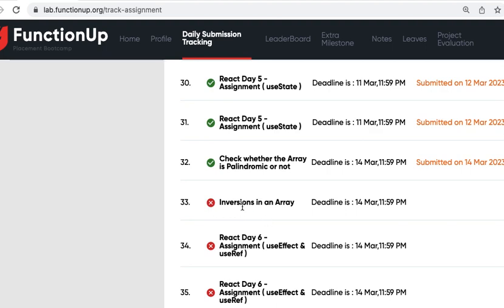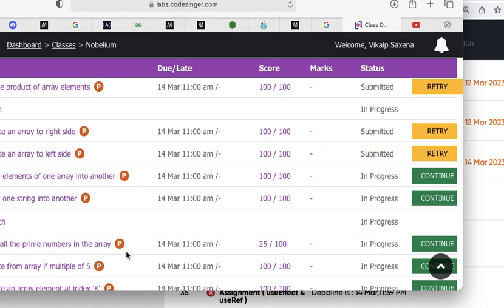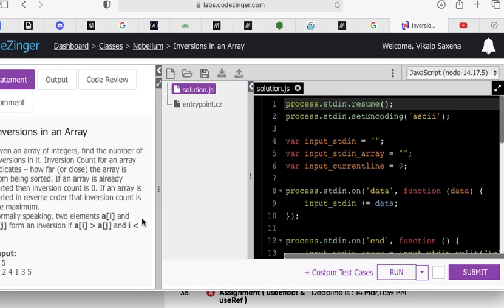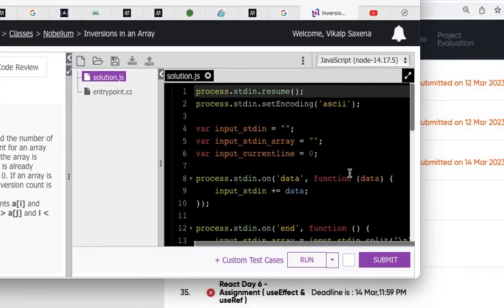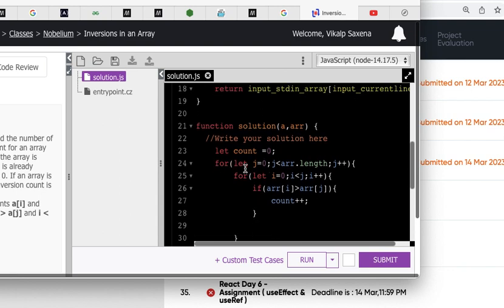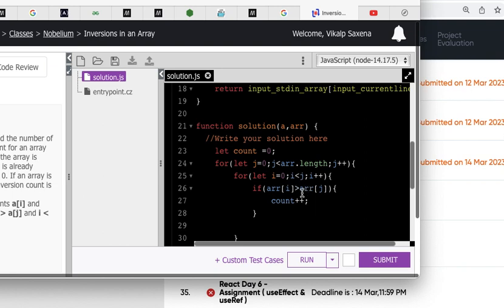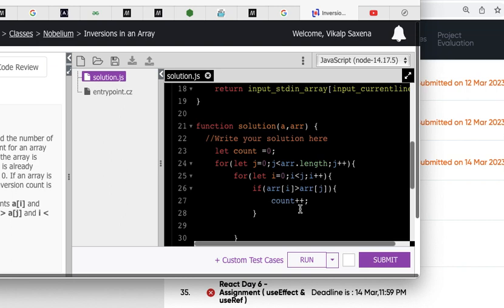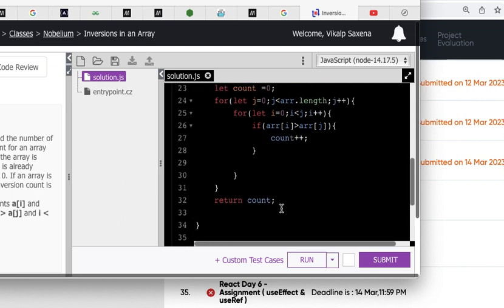Inversions in an Array| 2023 03 14 at 2 08 20 AM